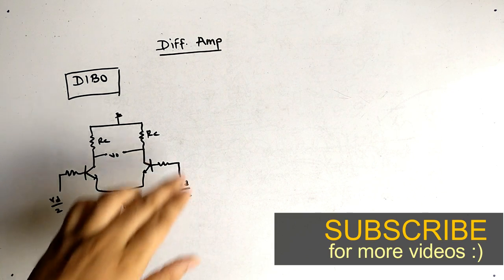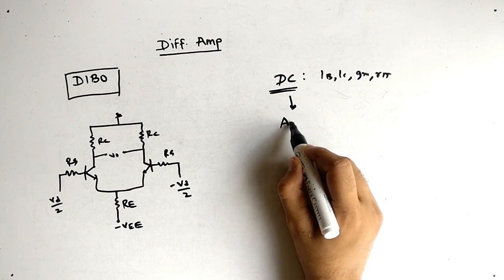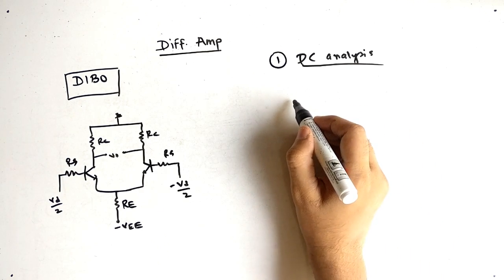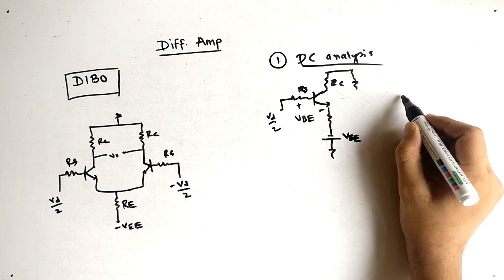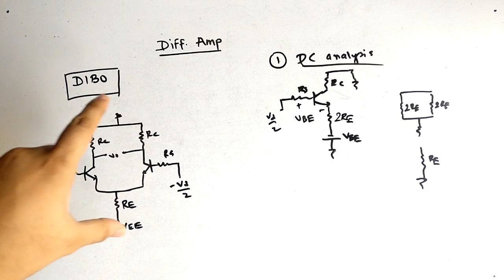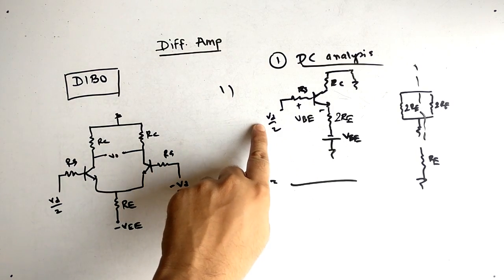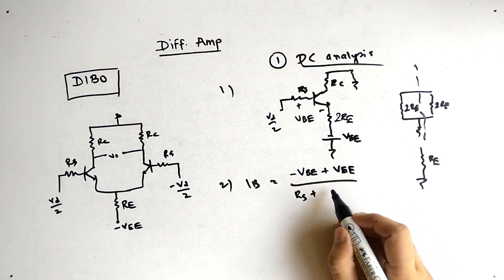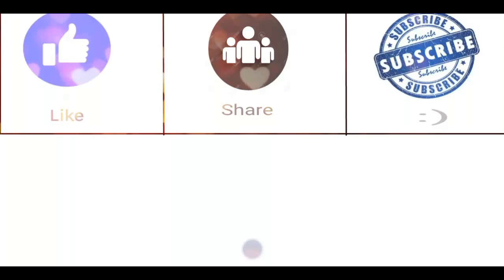Differential amplifier - DC analysis